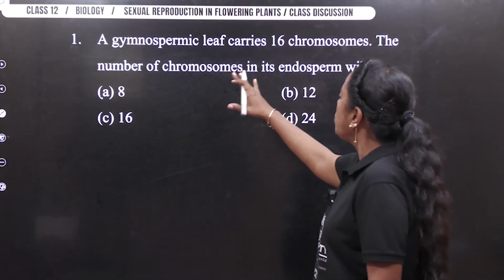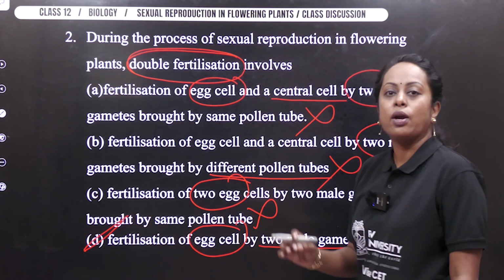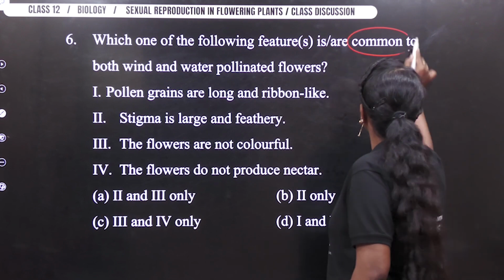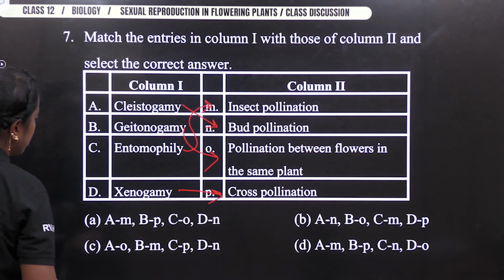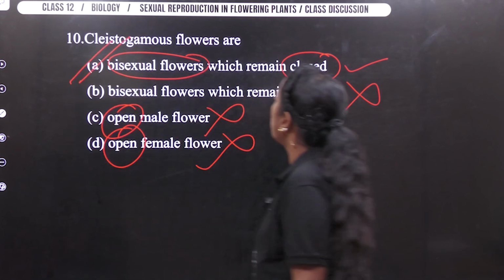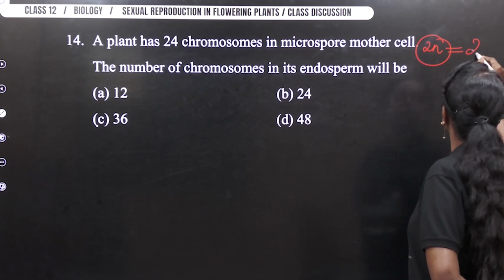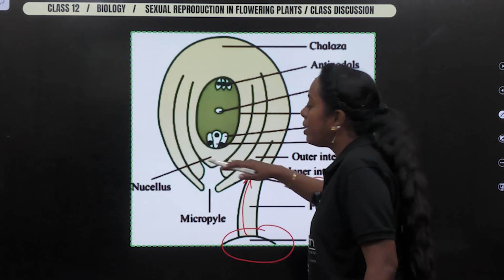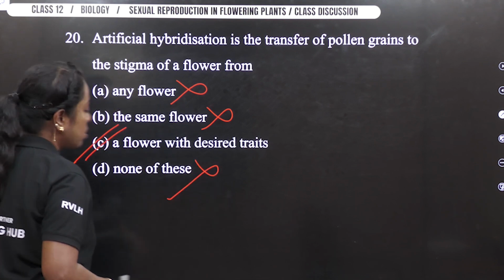Revise CET 2024 : 1. Sexual Reproduction in Flowering Plants | Class Discussion | Class 12